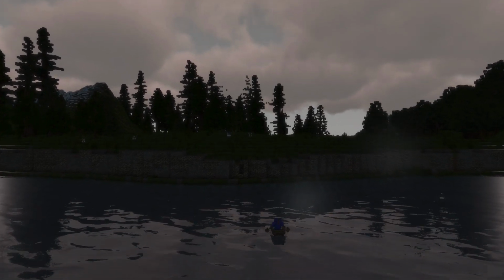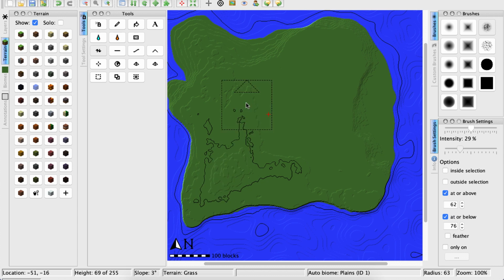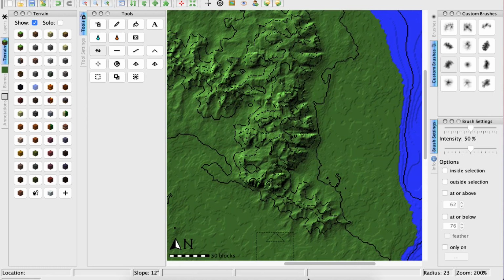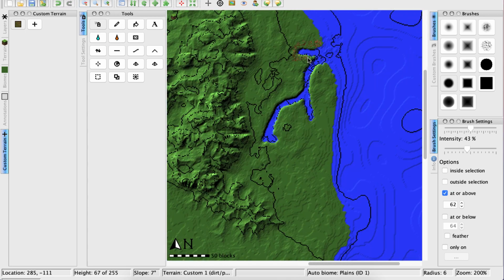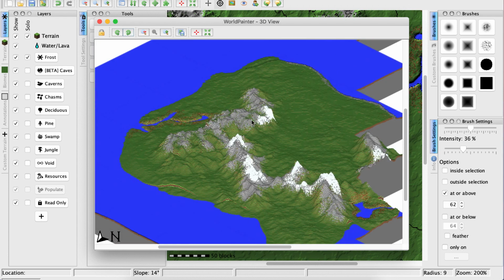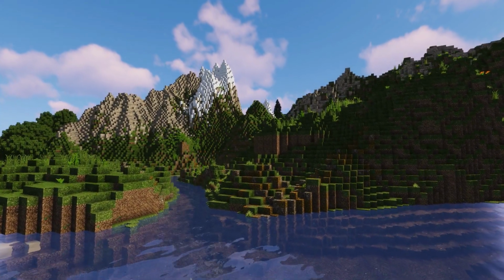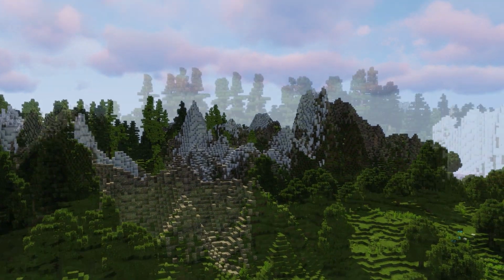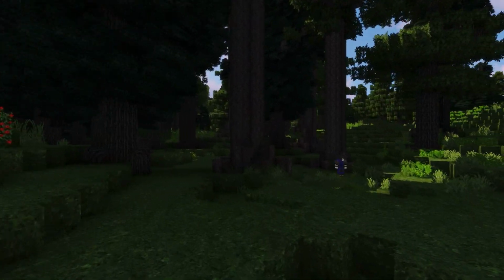Minecraft Worldpainter Timelapse + DOWNLOAD: Medieval Terrain Map!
This Minecraft worldpainter timelapse will go over the process of terraforming medieval terrain in world painter. This timelapse tutorial will include tips and tricks to improve your own worldpainter maps in Minecraft 1.14.